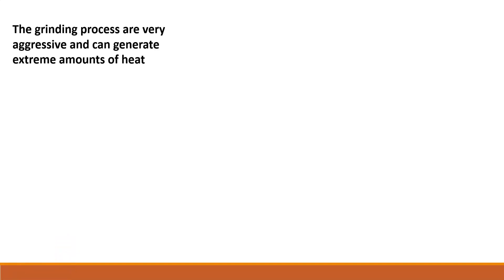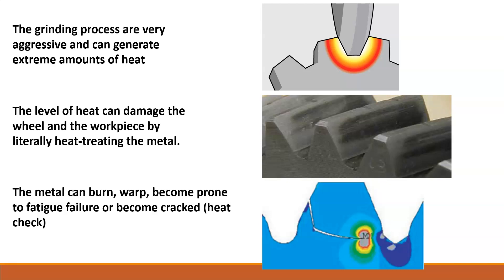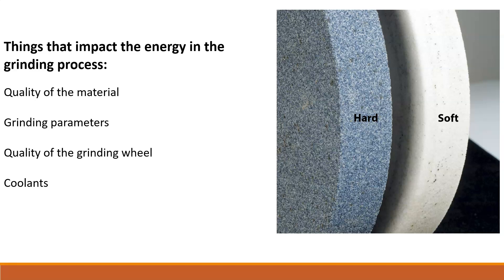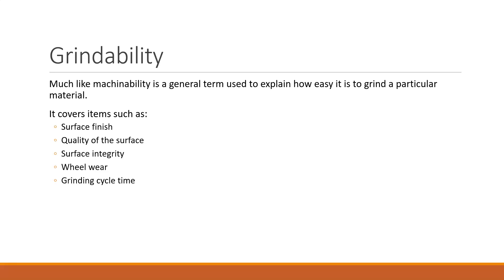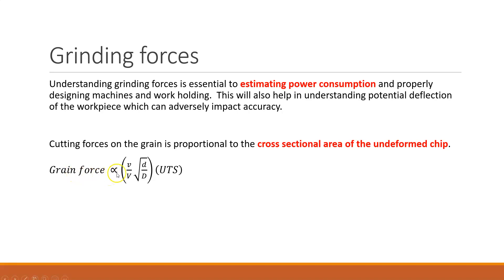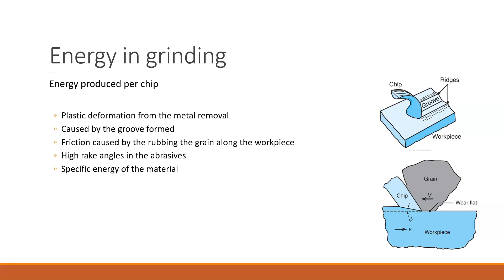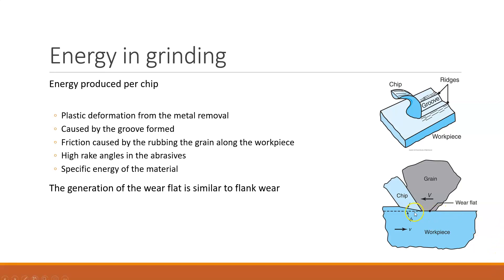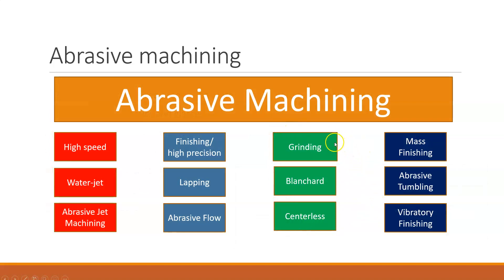Machining Operations (Part 7: Grinding Heat and Energy)